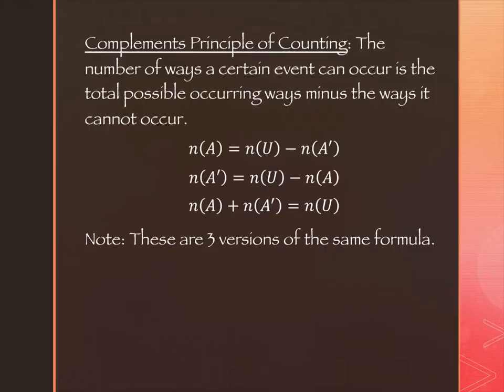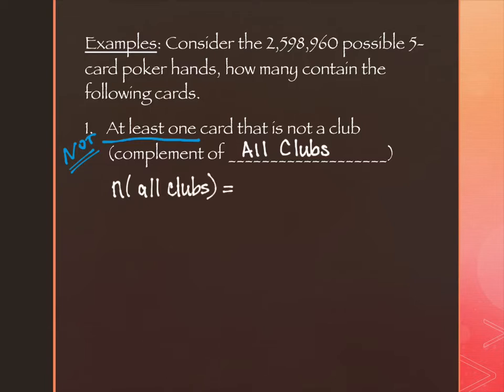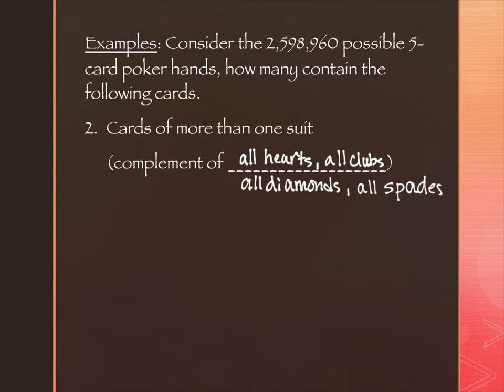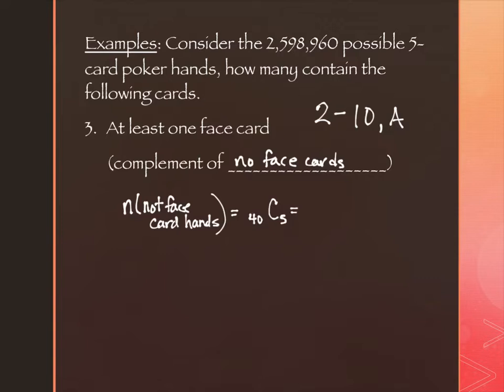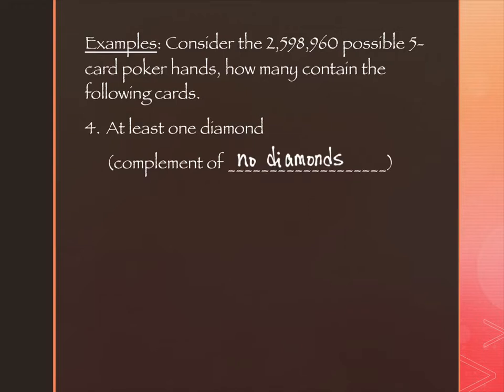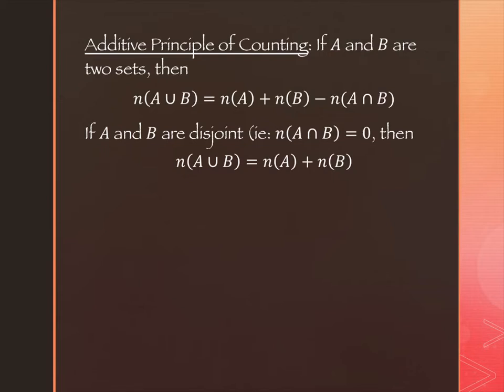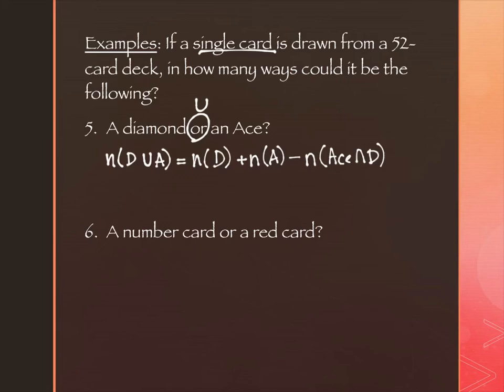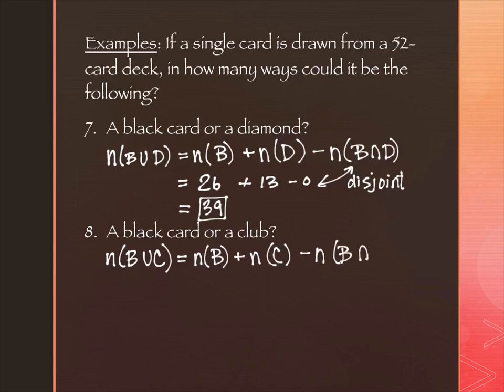10.5 Counting Problems Involving ‘Not’ or ‘Or’